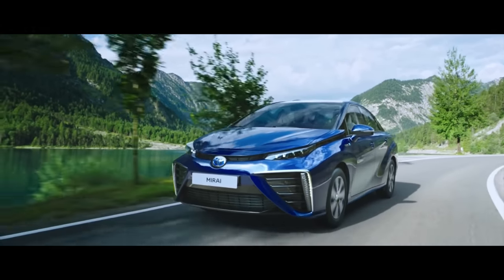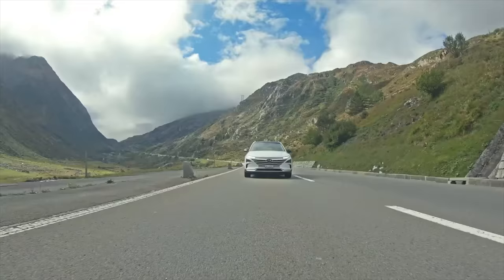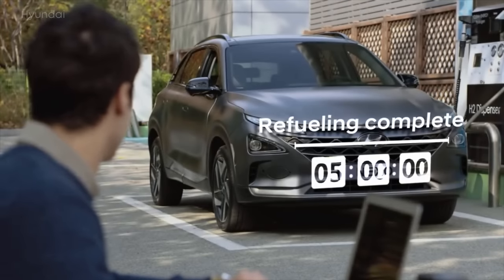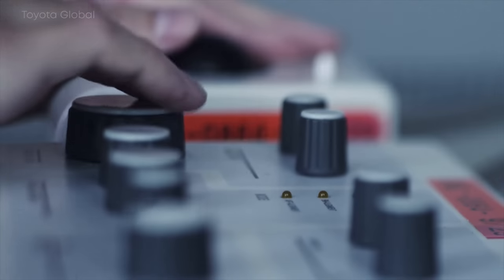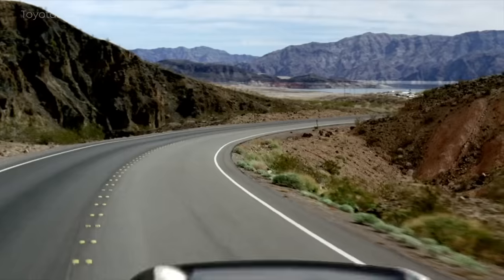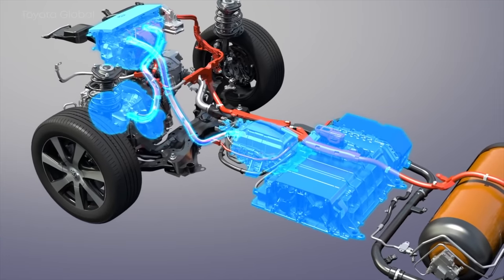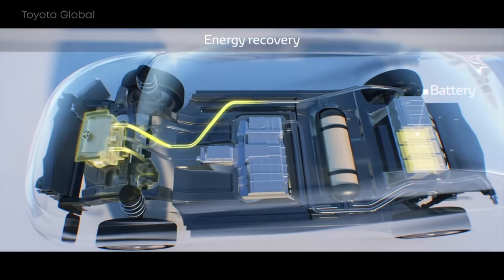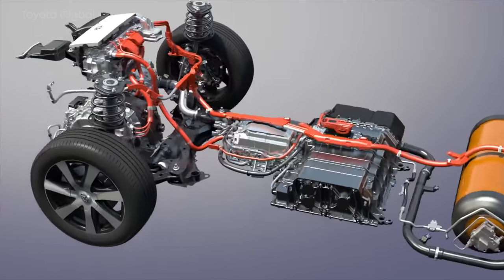Here's Why Toyota's New Hydrogen Car is the Future (Goodbye Tesla)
Here's Why Toyota's New Hydrogen Car is Genius, DIY and car review with Scotty Kilmer. Toyota Mirai hydrogen car review. Are Toyotas the best cars to buy? Should I buy a Toyota? Are Toyotas reliable? Does Toyota make good cars? Everything you need to know about Toyota Mirai. Car Advice. DIY car repair with Scotty Kilmer, an auto mechanic for the last 53 years.

Media Credits:
Toyota Europe YouTube
Toyota Global YouTube
Honda YouTube
Hyundai YouTube
Mazda Official Web YouTube
Nissan YouTube
Tesla YouTube
Chevrolet YouTube

⬇️Scotty’s Top DIY Tools:
1. Bluetooth Scan Tool
2. Mid-Grade Scan Tool
3. My Fancy (Originally $5,000) Professional Scan Tool
4. Cheap Scan Tool
5. Dash Cam (Every Car Should Have One)
6. Basic Mechanic Tool Set
7. Professional Socket Set
8. Ratcheting Wrench Set
9. No Charging Required Car Jump Starter
10. Battery Pack Car Jump Starter

⬇️ Things used in this video:
1. Common Sense
2. 4k Camera
3. Camera Microphone
4. Camera Tripod
5. My computer for editing / uploading

►Here's our weekly video schedule:
Tuesday: Auto repair video
Wednesday: Viewers car mod show off
Thursday: Viewer Car Question Video AND Live Car Q&A
Friday: Auto repair video
Saturday: Second Live Car Q&A
Sunday: Viewers car show off